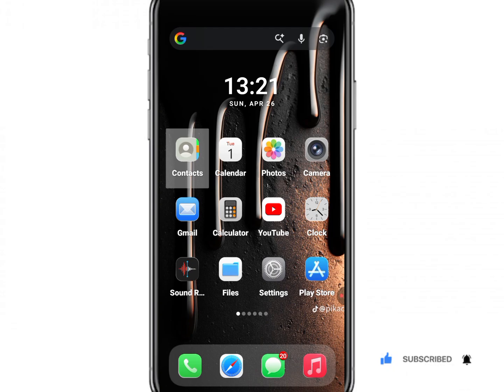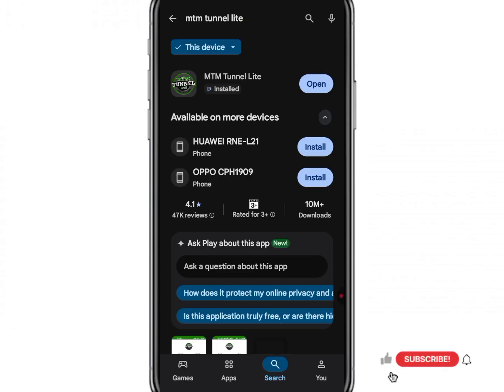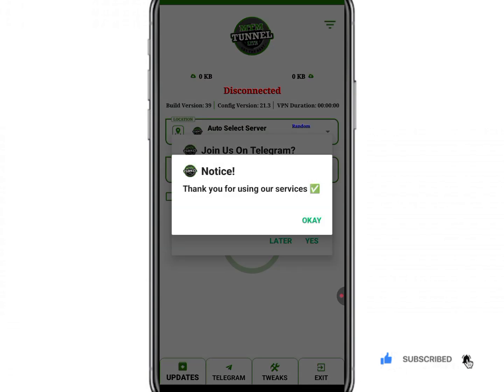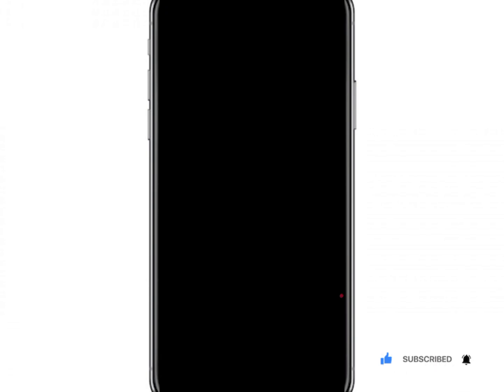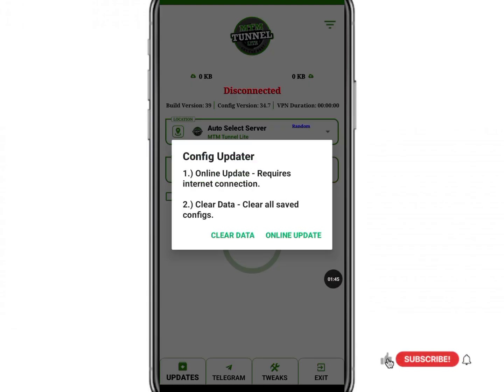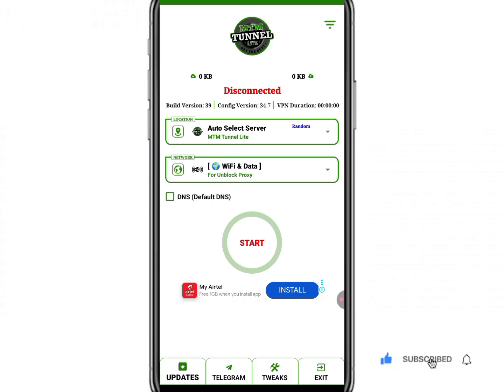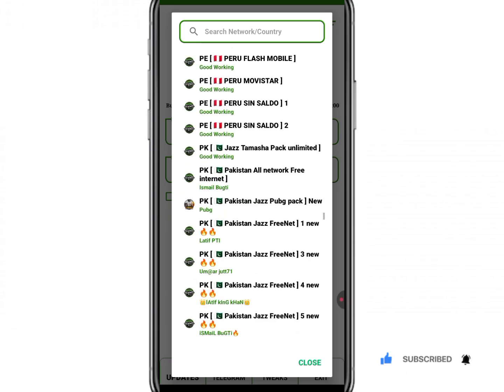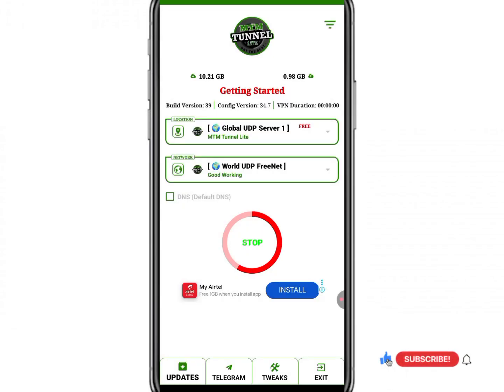MTM Tunnel Lite VPN Secure Connection Tutorial All Networks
How to setup MTM Tunnel Lite VPN with the best settings for fast speed, secure browsing, and stable connection in all countries. Learn how to install, choose servers, optimize settings, and connect properly using MTM Tunnel Lite VPN.